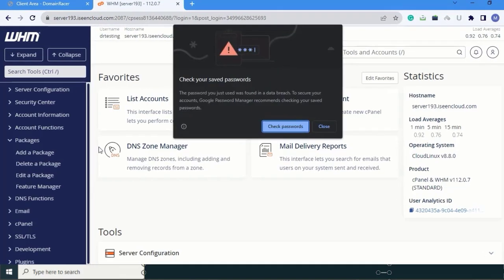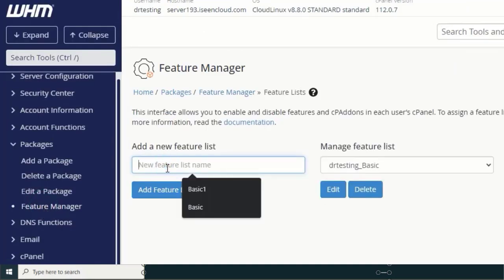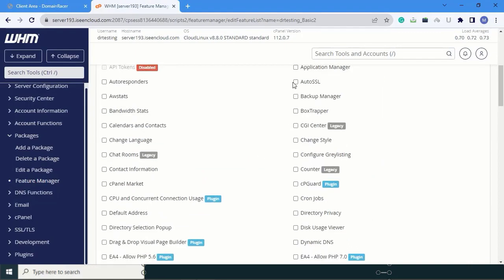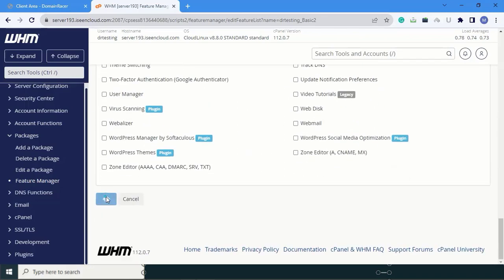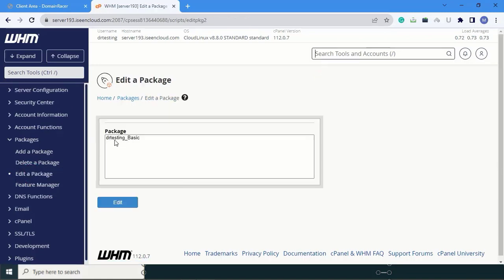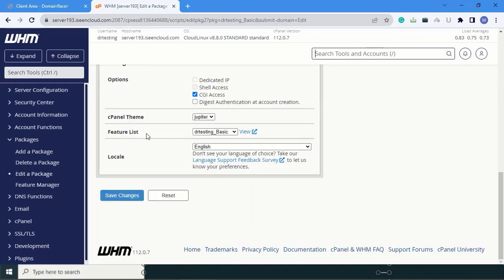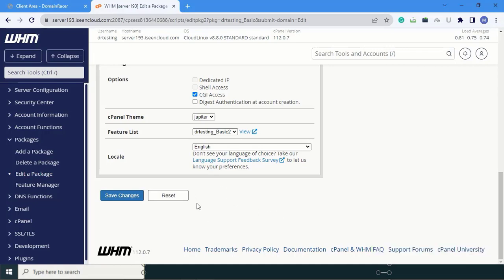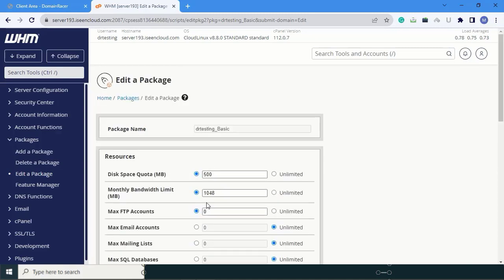WHM Guide-3 | cPanel Feature Manager Lists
You can modify/create cPanel Feature manager Lists in WHM . So that you can manage/use the feature lists and assign to the cpanel account.

When you create new packages for your cPanel accounts within WHM, you assign a feature list to that specific page.

In this video tutorial I’m going to explain you how to use WHM feature manager for cPanel accounts. So, you can easily work with the feature manager in WHM.